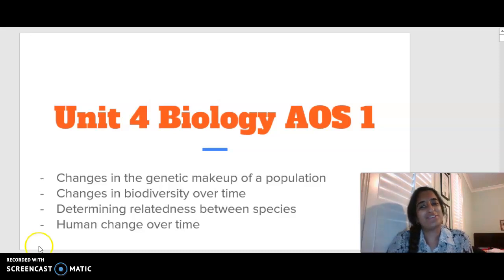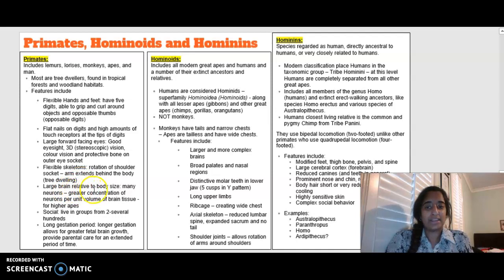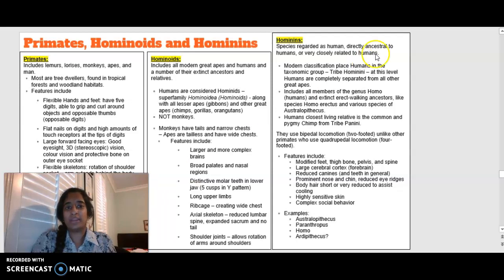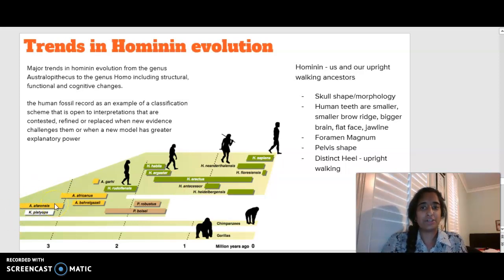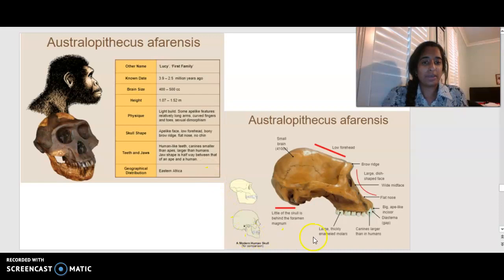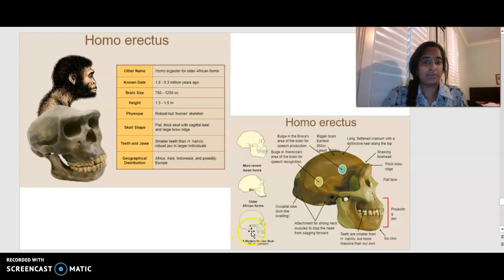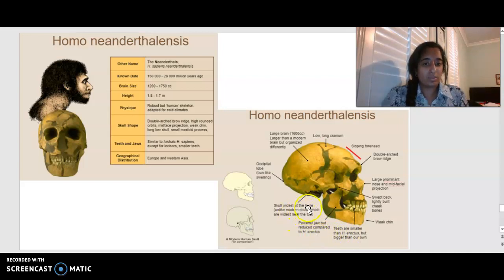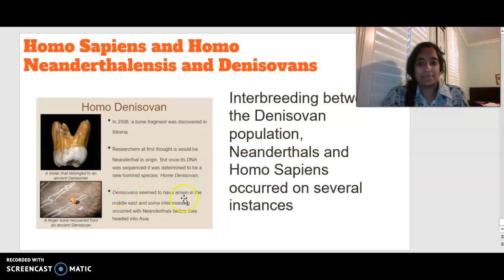Unit 4 AOS 1 Biology 2016-2021: Human change over time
•  shared characteristics that define primates, hominoids and hominins
•  major trends in hominin evolution from the genus Australopithecus to the genus Homo including structural, functional and cognitive changes and the consequences for cultural evolution
•  the human fossil record as an example of a classification scheme that is open to interpretations that are contested, refined or replaced when new evidence challenges them or when a new model has greater explanatory power, including whether Homo sapiens and Homo neanderthalensis interbred and the placement of the Denisovans into the Homo evolutionary tree